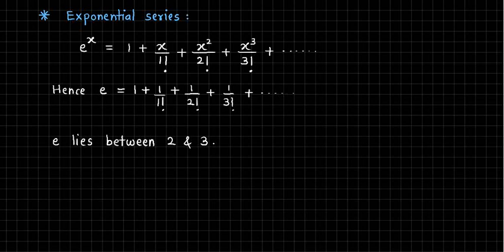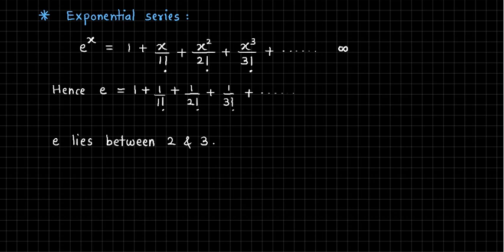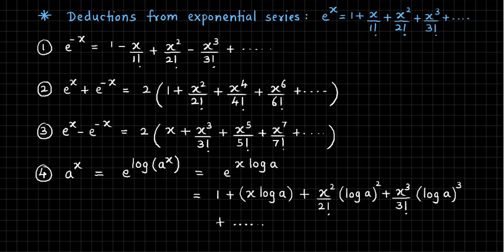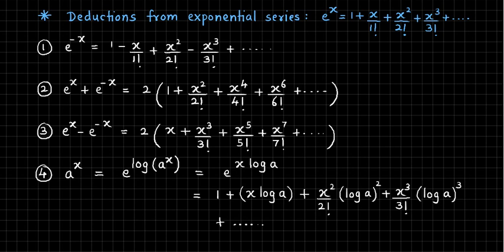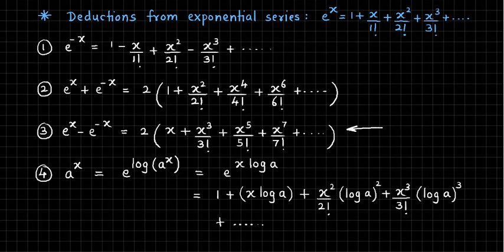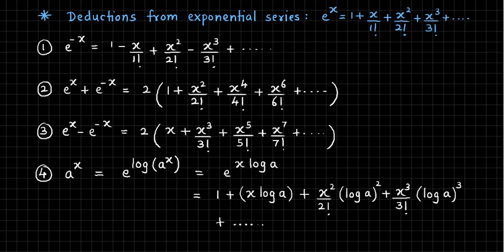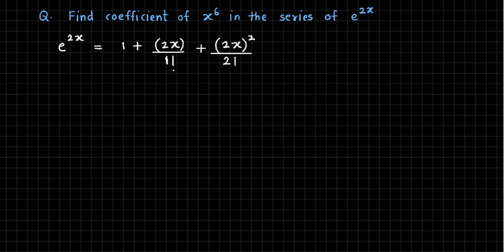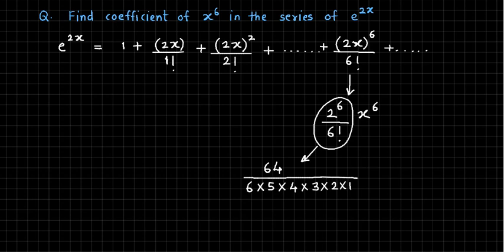Sequences and Series 17 Exponential series | SBM sir